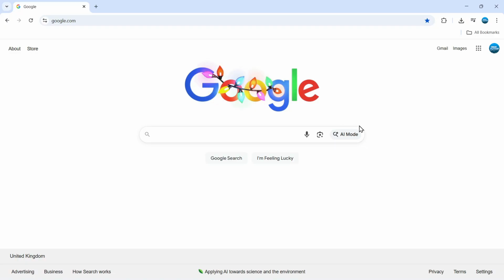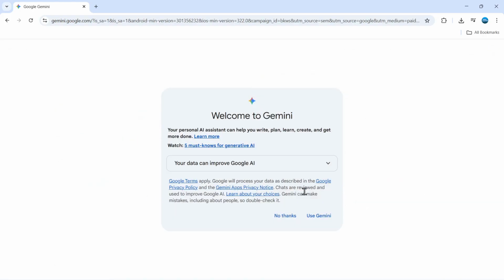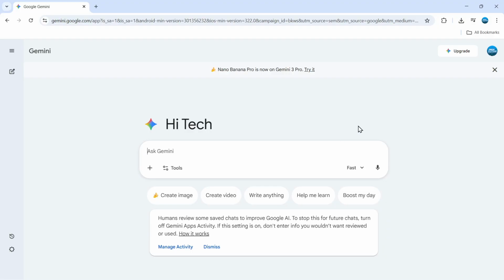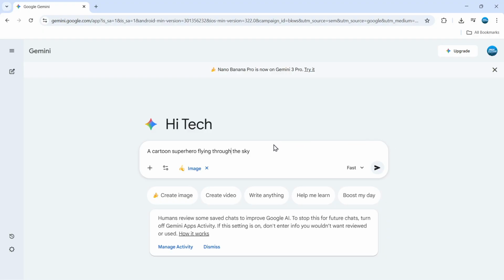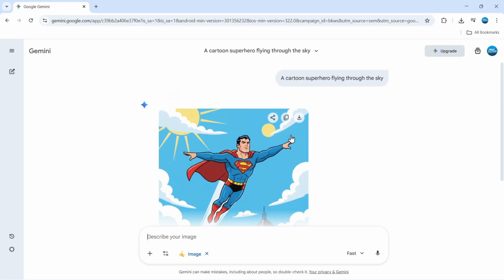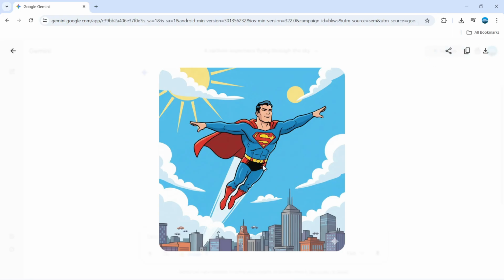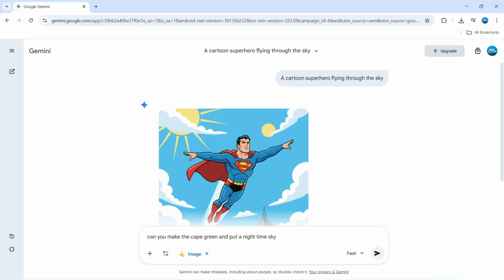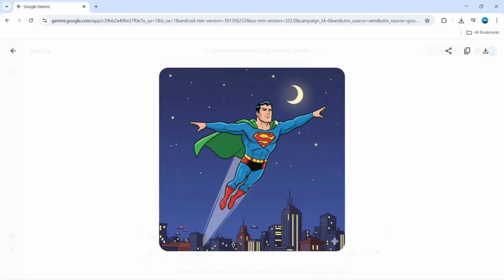How To Create AI Images In Gemini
Learn how to create AI images in Gemini with this complete beginner-friendly tutorial that shows you how to generate stunning AI artwork using Google Gemini's powerful image generation capabilities. Whether you're new to AI art or looking to explore Gemini's features, this guide walks you through every step of creating AI-generated images including writing effective prompts, adjusting image styles, and getting the best results from Gemini AI. Discover how to use Gemini to create AI images for free, master prompt writing techniques for better image quality, and learn tips for generating professional-looking artwork for social media posts, presentations, and creative projects. Perfect for content creators, designers, and anyone interested in AI image generation, this tutorial covers everything from basic image creation to advanced prompting strategies that produce amazing results. By the end of this video, you'll know exactly how to generate AI images in Gemini and create unique visual content without any design experience or expensive software.

Thanks!